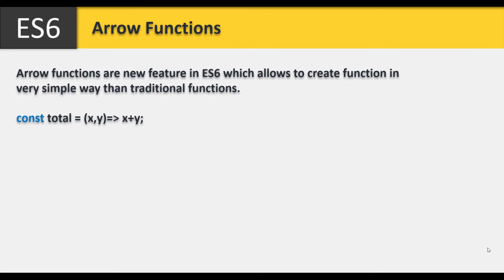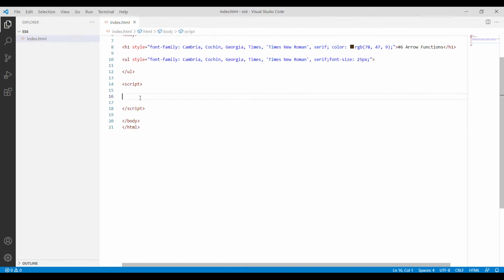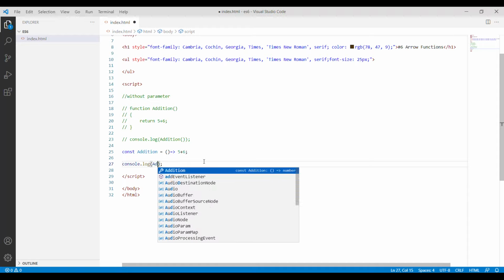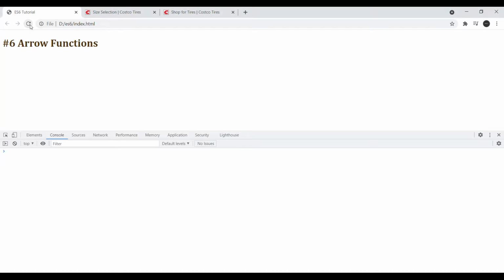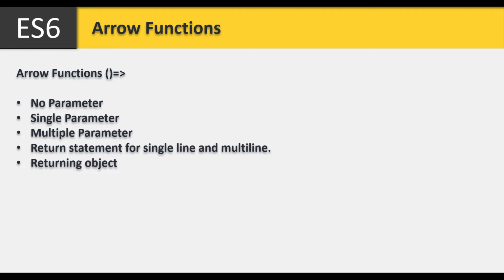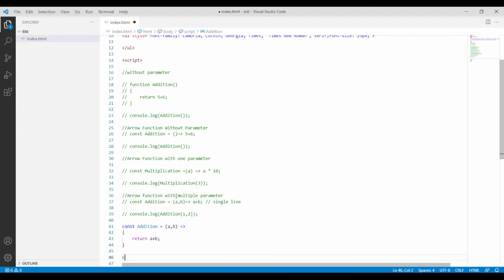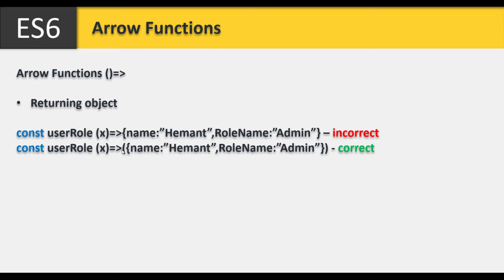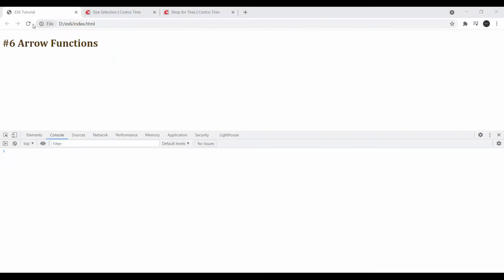ES6 | #6 ES6 - JavaScript Arrow Functions | Step by Step Tutorial for ES6 - JavaScript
This video contains about Arrow functions in ES6 JavaScript.

Setup required for JavaScript?
What is ES5 and ES6?
Difference between ES5 and ES6?
Arrow functions in ES6?
Benefits of Arrow Functions?